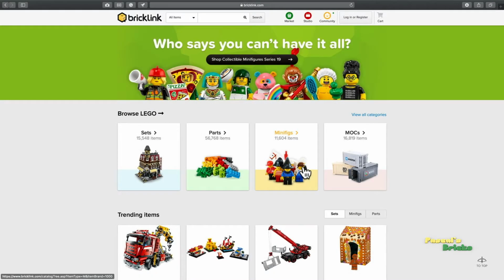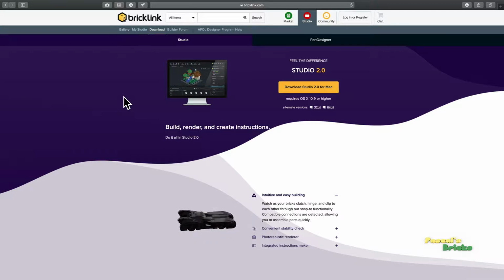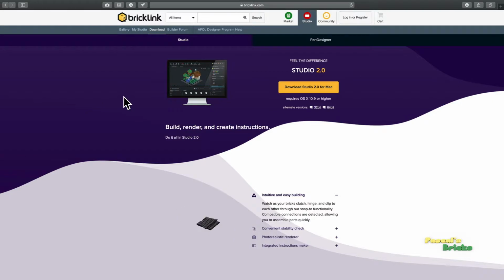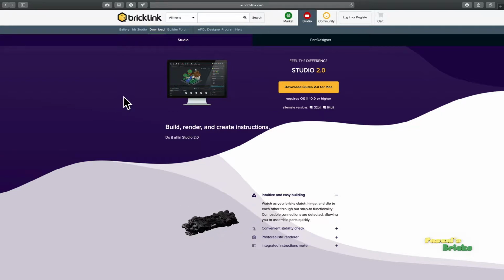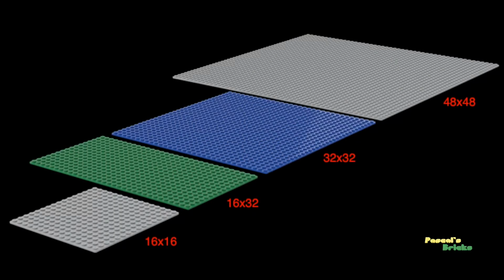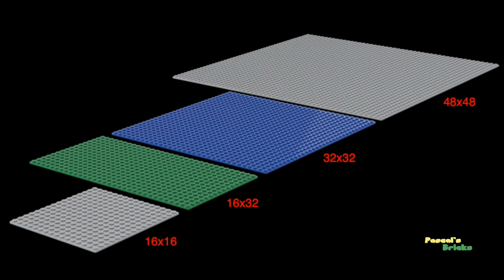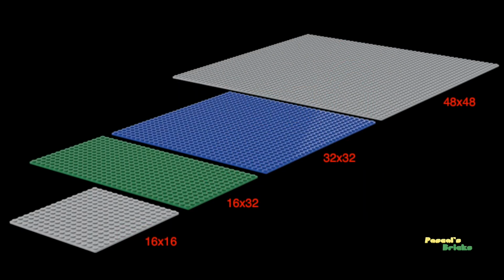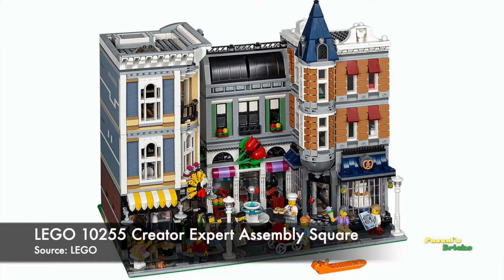Modular Buildings 101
Timestamps​
0:38 – Bricklink Studio download
2:36 – Choosing a Baseplates
4:58 – Straight or Corner Buildings?